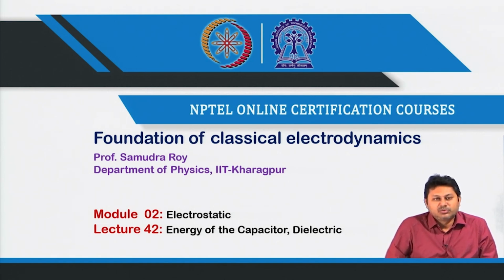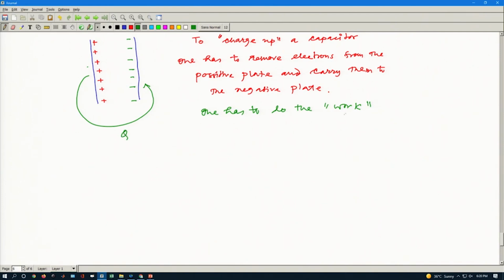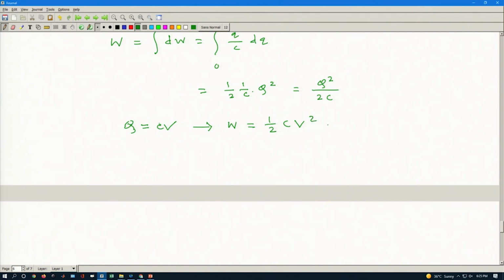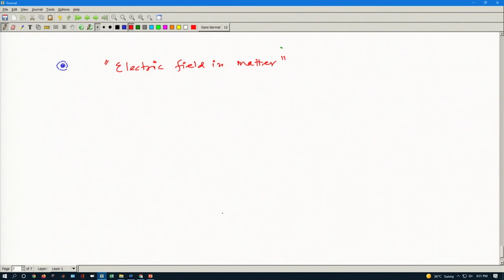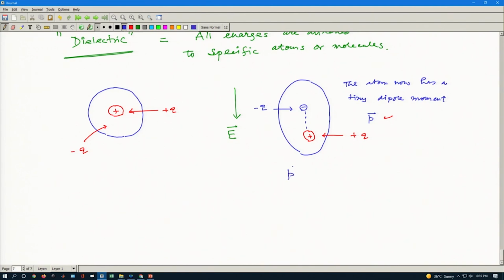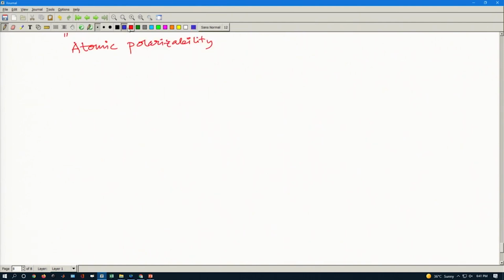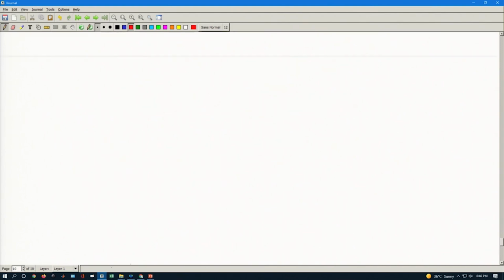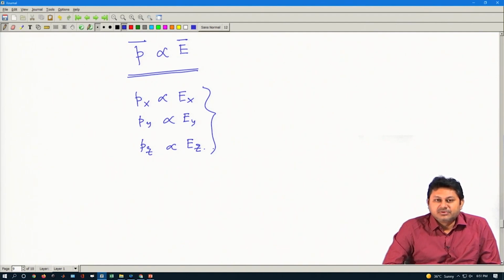Energy of the Capacitor, Dielectric#swayamprabha